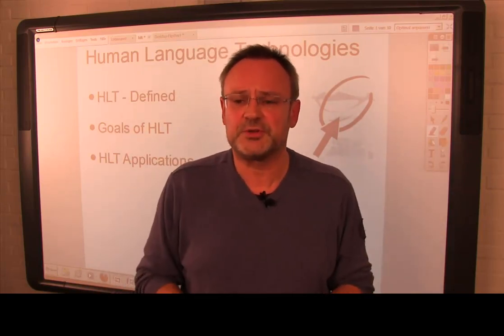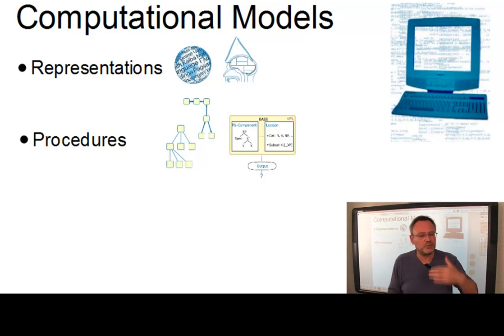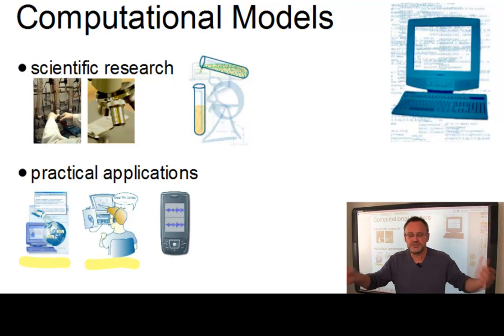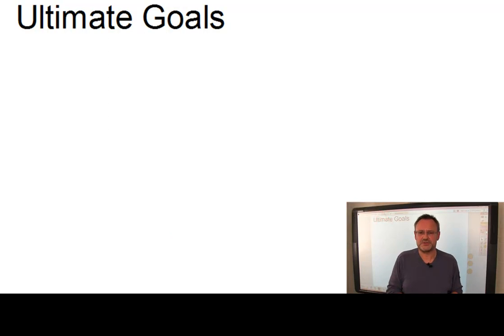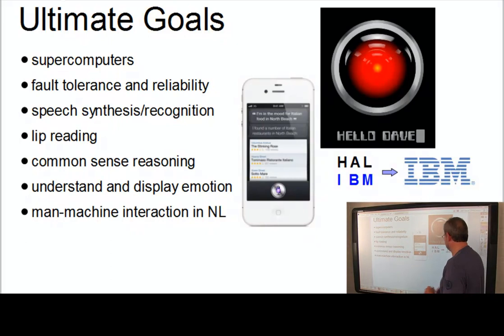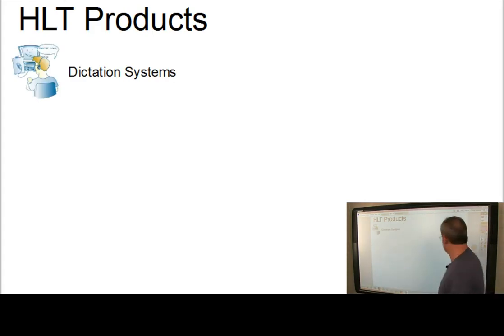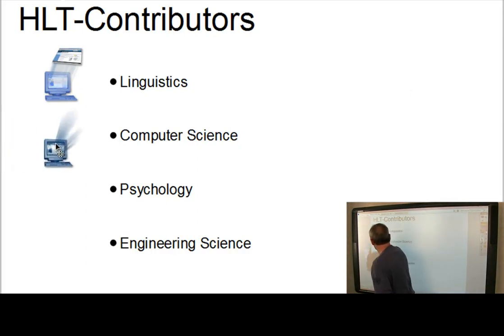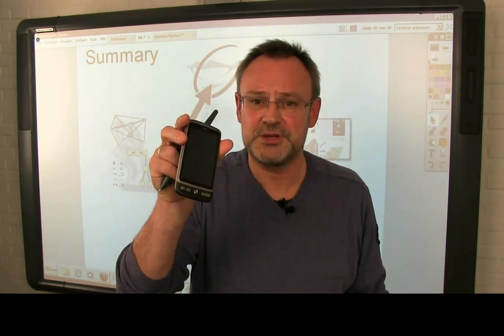HLT001 - Human Language Technologies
This introductory E-Lecture discusses the main goals of human language technologies (HLT), examines the contribution of neighboring disciplins and provides an overview of the central applications that are developed under supervision of HLT. We apologize for the poor color quality of this video during the first 30 seconds.